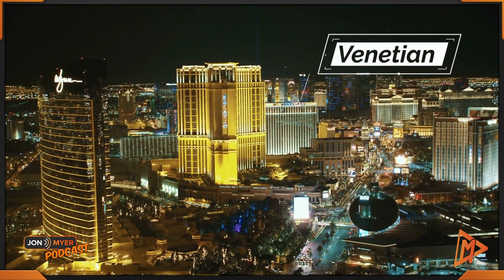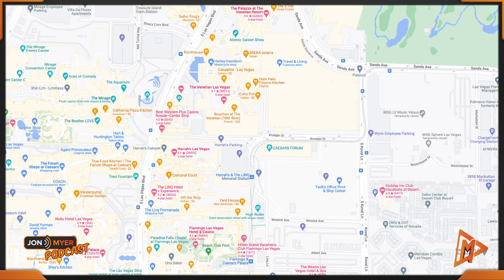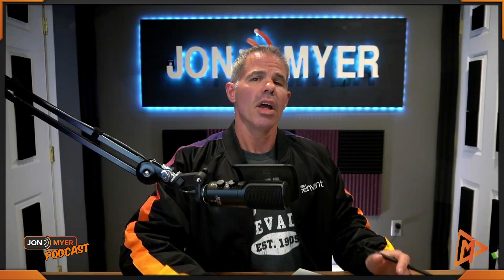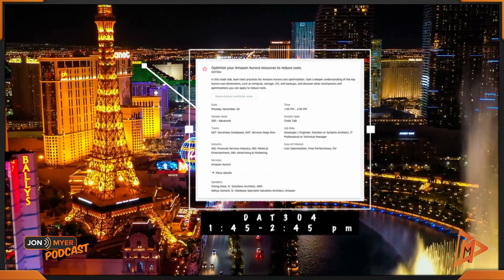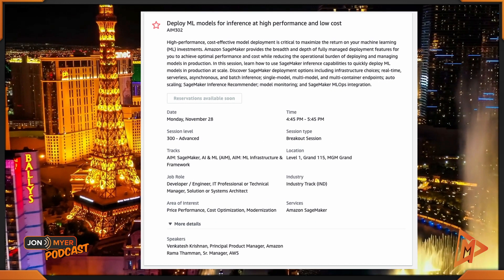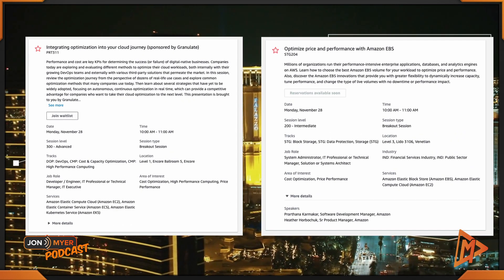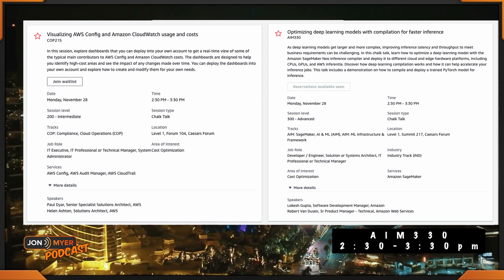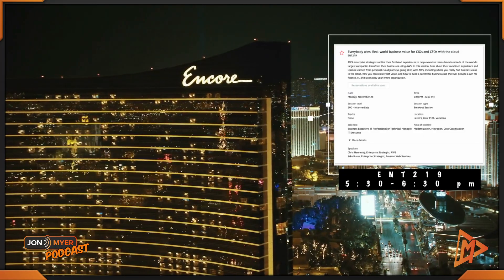AWS re:invent 2022 - Monday Cost Optimization Sessions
Choose your own Adventure for awscloud

Option #1
Mandalay Bay
10-11am COP336 = Visualize, understand, and manage your AWS costs
MGM Grand
1:45-2:45pm DAT304  = Optimize your Amazon Aurora resources to reduce costs
2:30-3:30pm COP202 = Cloud metrics strategy and customizable billing
4:45-5:45pm AIM302 = Deploy ML models for inference at high performance & low cost, feat. AT&T
5:30-6:30pm SUS303 = Delivering sustainable, high-performing architectures

Option #2
Encore
10-11am PRT311 = Integrating optimization into your cloud journey
Venetian
10-11am STG204 = Optimize price and performance with Amazon EBS
5:30-6:30 ENT219 = Everybody wins: Real-world business value for CIOs and CFOs with the cloud
Wynn
1-2pm STP210 = AWS optimization: Actionable steps for immediate results
4-5pm BOA105 = Understanding the basics of cloud economics
Caesars Forum
2:30-3:30pm AIM330 = Optimizing deep learning models with compilation for faster inference
2:30-3:30pm COP215 = Visualizing AWS Config and Amazon CloudWatch usage and costs